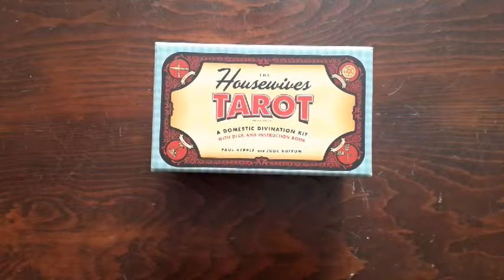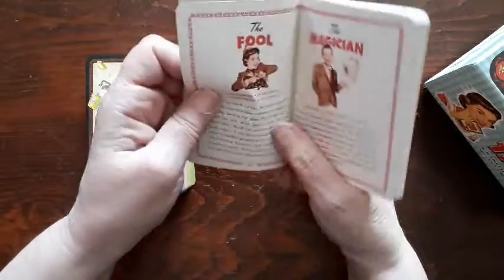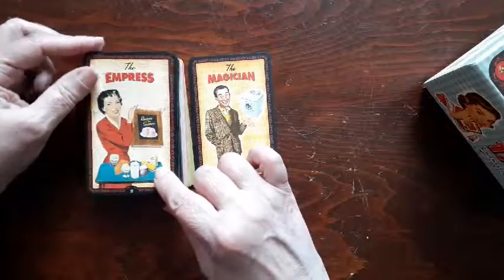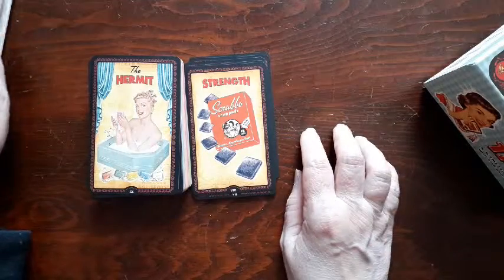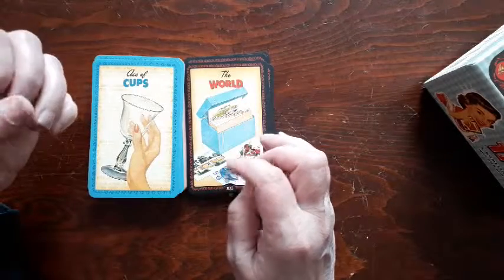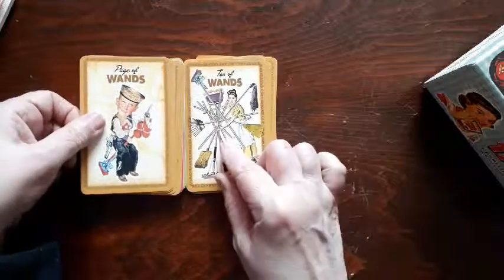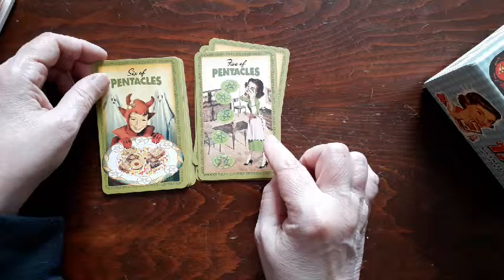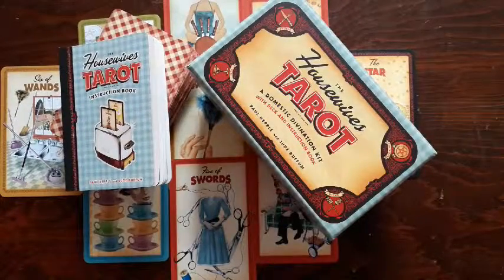Housewives Tarot Walk-through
Another deck by the people at Quirk (Zombie Tarot), and another beauty. After I watched the video I did notice a major misprint with The High Priestess. Yes, imperfection amid perfection. Very wabi-sabi and another reason to love this deck!